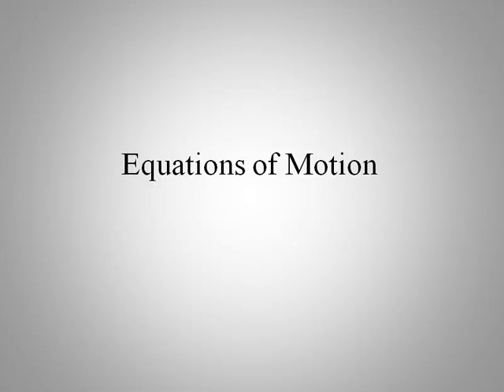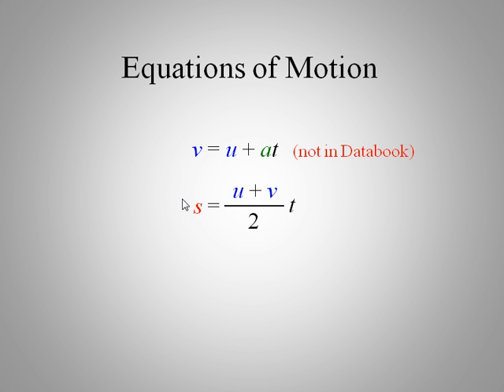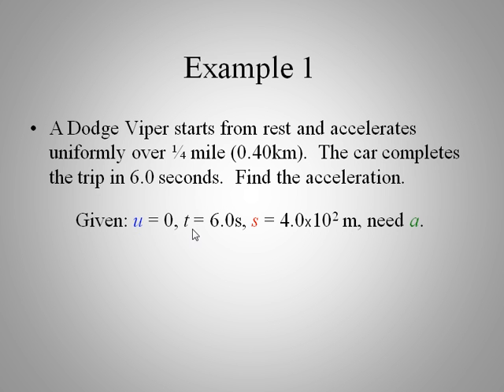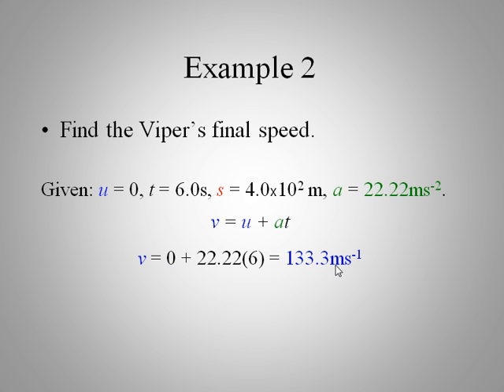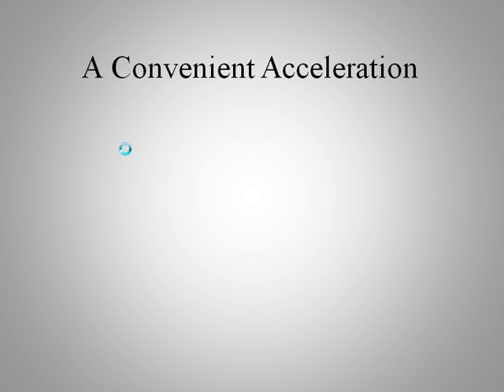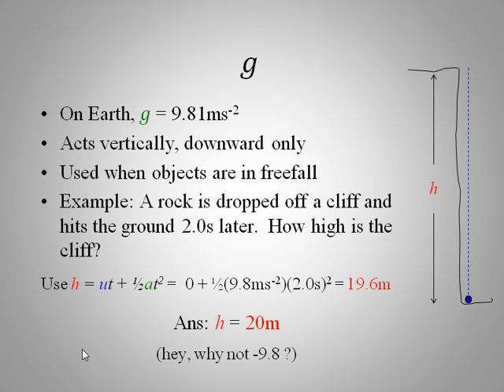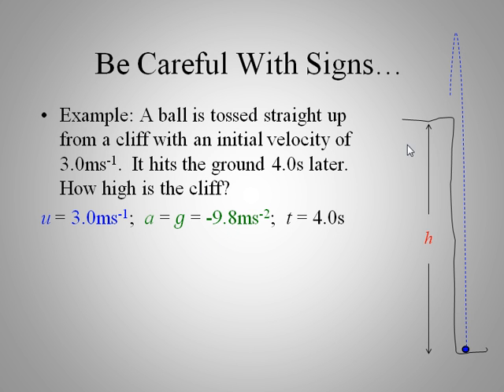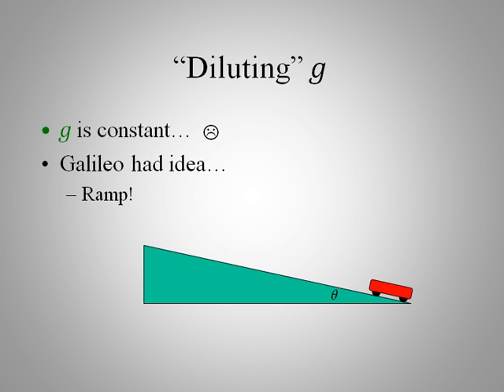IB Physics: Equations of Motion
IB Physics Core Curriculum, Mechanics

Annotations have been disabled, so I am making edits here.  (Sorry, nowhere else to make them.)

At 1:10, the velocity equation is provided in the latest (2014) databook.

At 5:10 "s = 400m" should be "s = 200m"